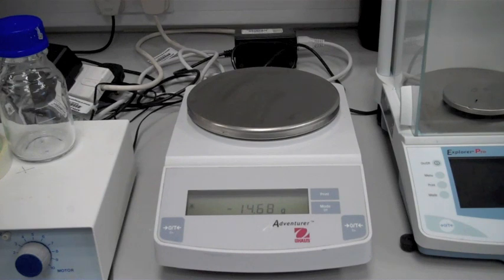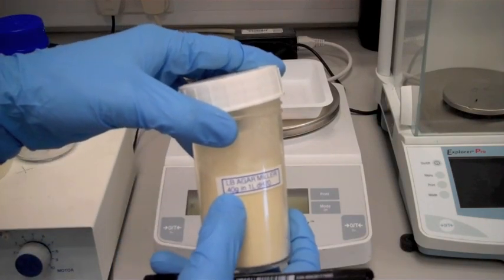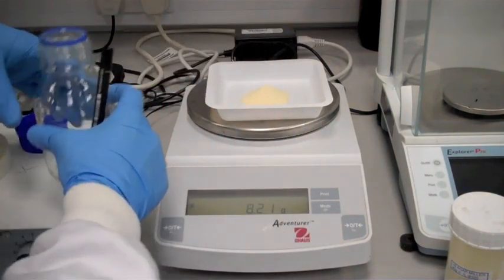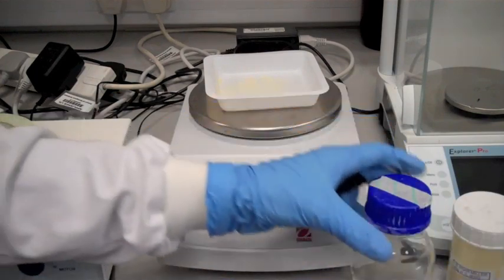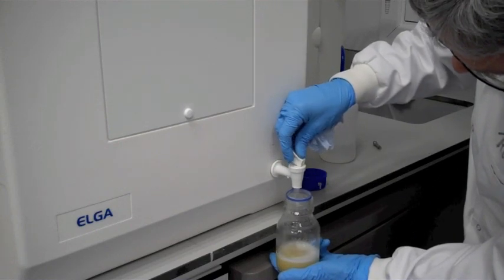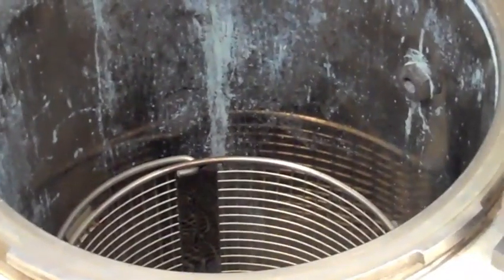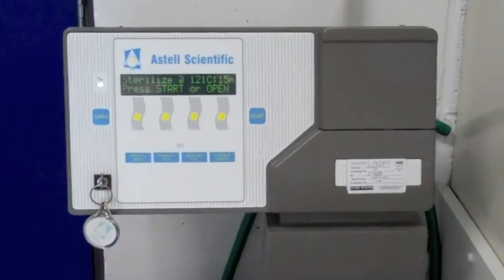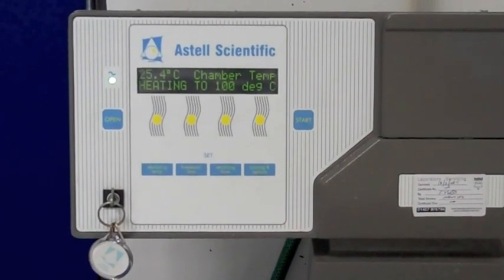Preparing LB agar media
This video will show you how to weigh out and prepare your LB agar media ready to sterilize using the autoclave.